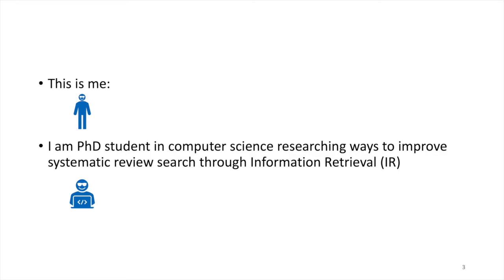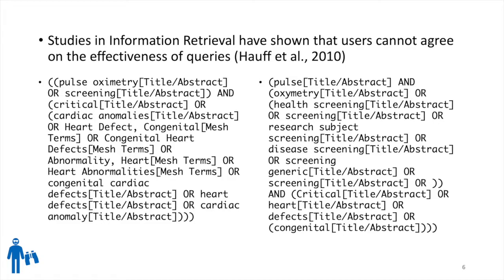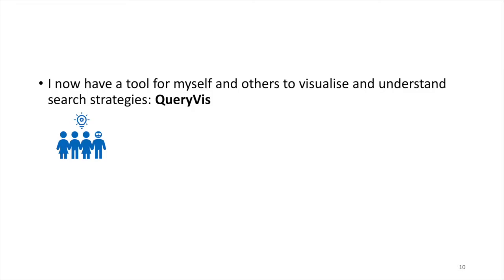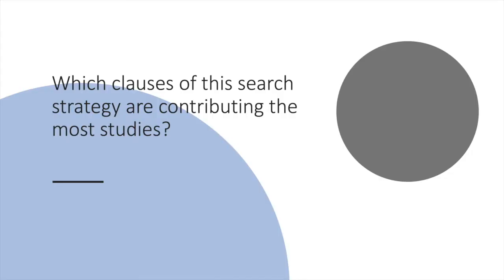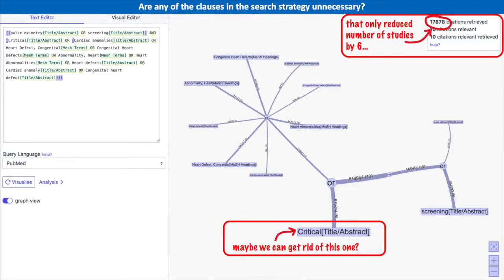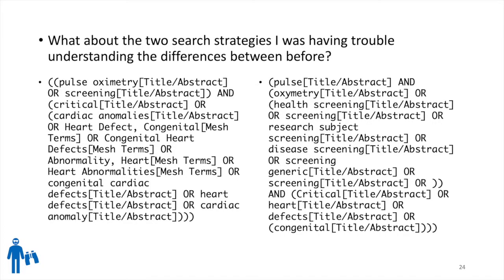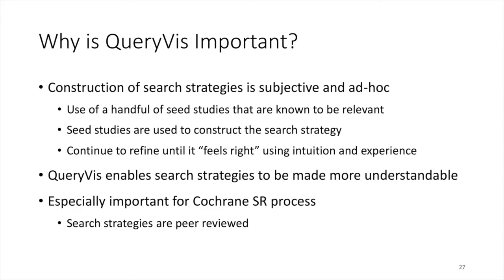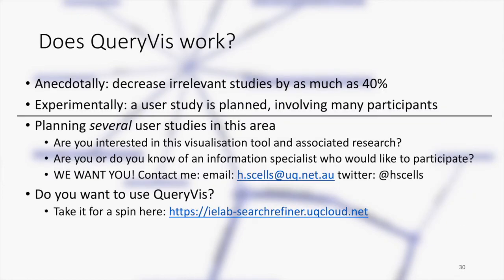Visualising Systematic Review Search Strategies to Assist Information Specialists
Presented at the virtual Cochrane Colloquium 2019 by Harry Scells.